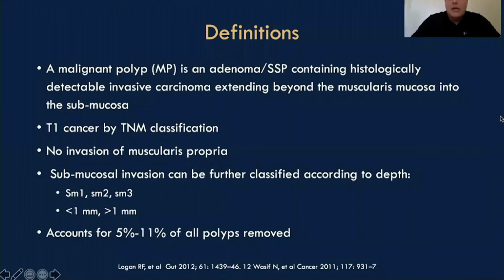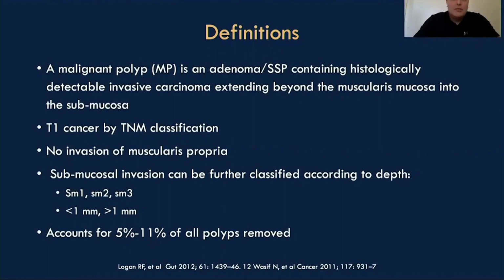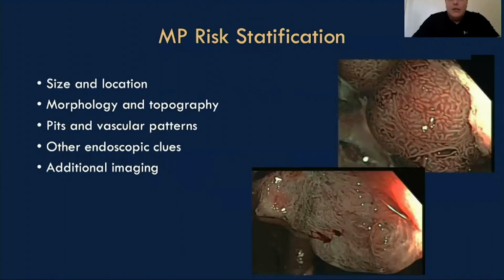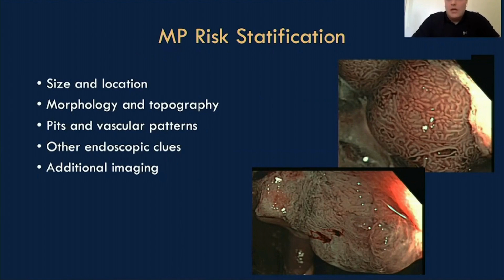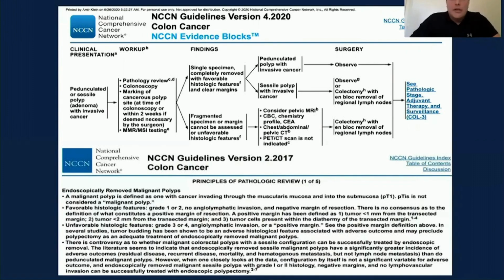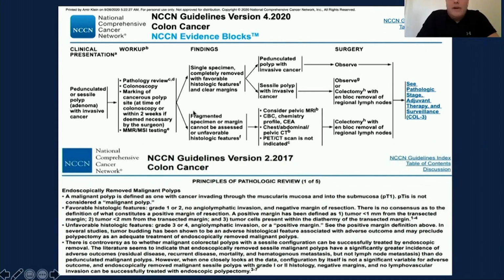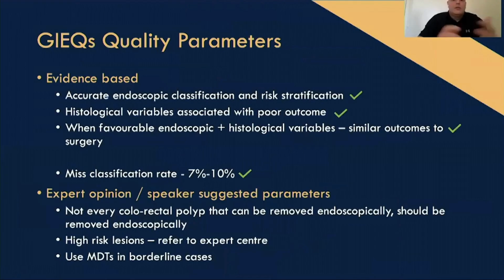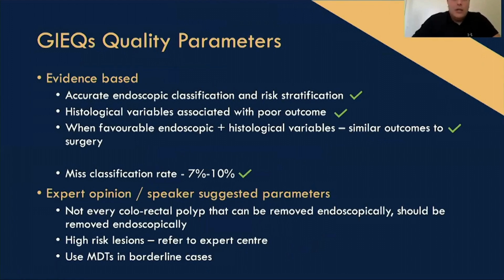Episode 28 - Which Polyp Which Technique (Taster Video)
This video is part of a GIEQs Course - GIEQs Symposium Edition I.  This video is 5 minutes and 23 second (05:23) preview. The original video is 1 hour 2 minutes and 46 seconds long (01:02:46).

Content

A contemporary polyp specific management algorithm. Dr. Bourke discussed endoscopic tissue resection's success, lesion recurrence prevention, and personalized care in colon procedures, emphasizing safety and efficiency.